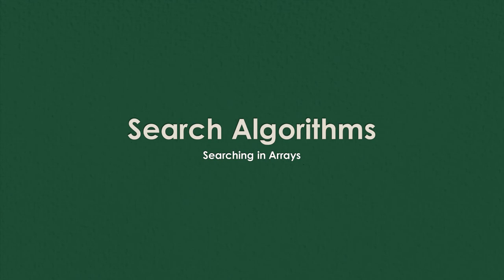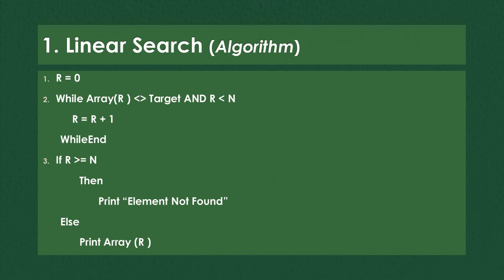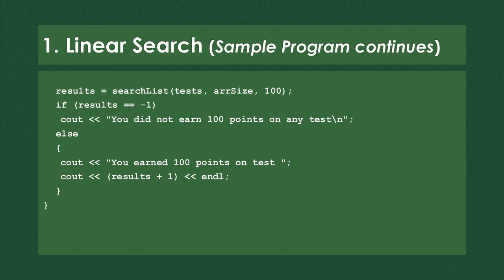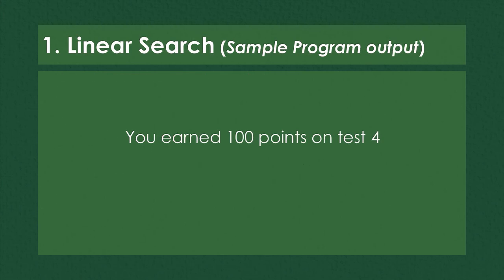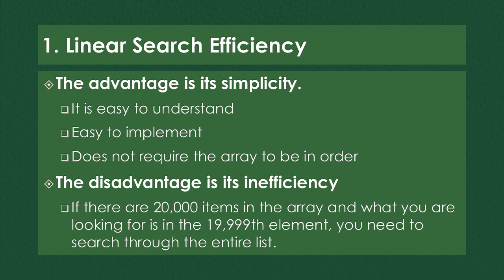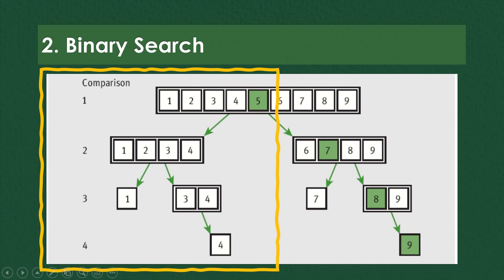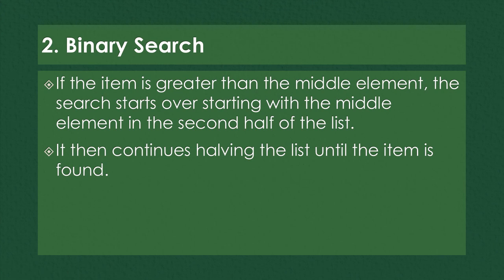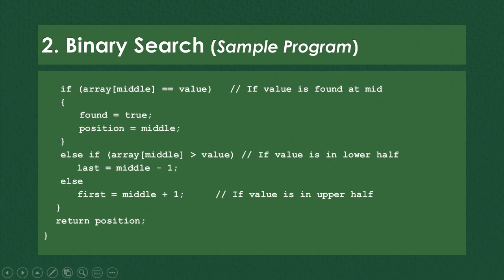Search Algorithms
Search Algorithms in Arrays

Correction in 3:59 :
- Since we added 1 in the 'results' variable, the correct index is 3 or the 4th element in the array.